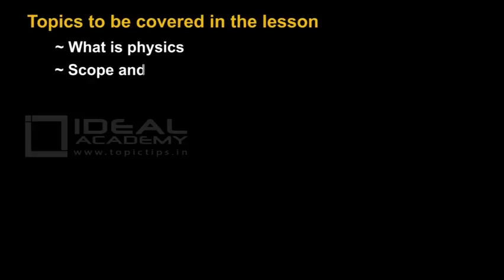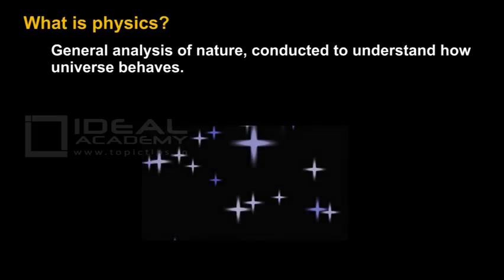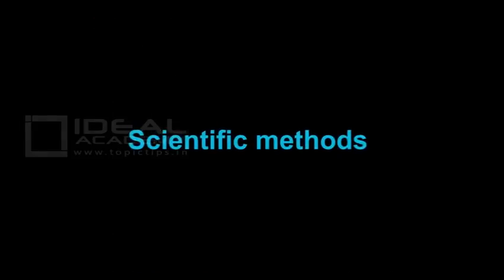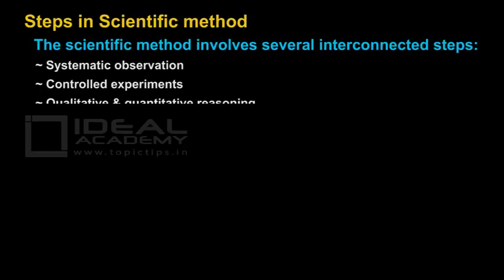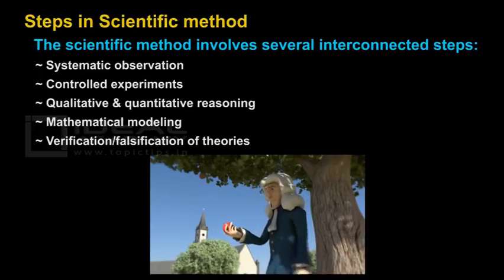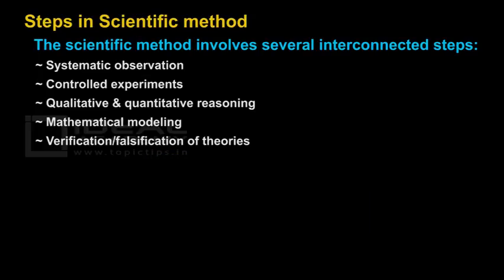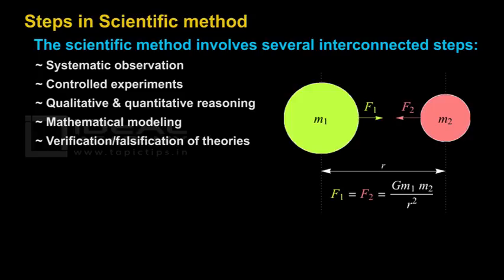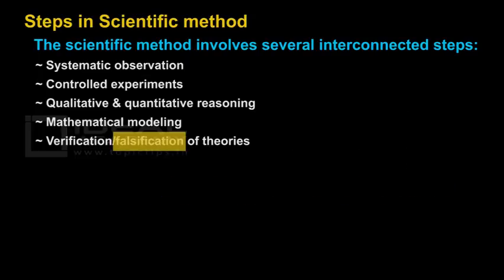Physics Class 11 Physical World Part 1 Physics and Scientific Methods